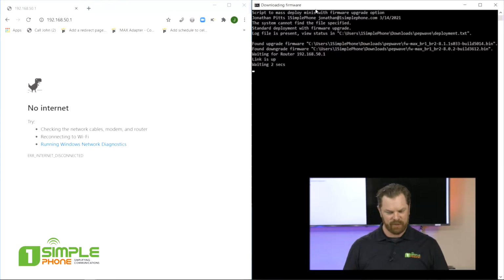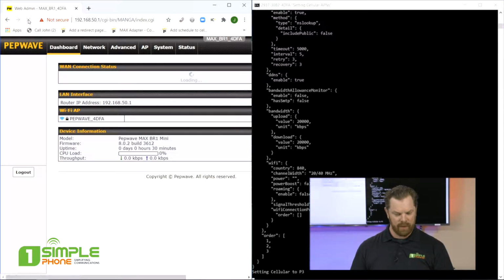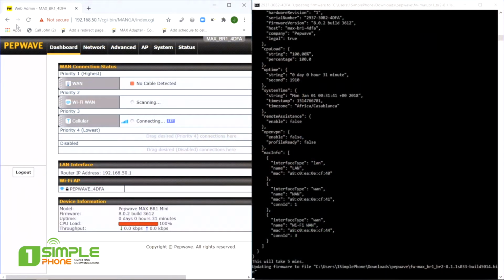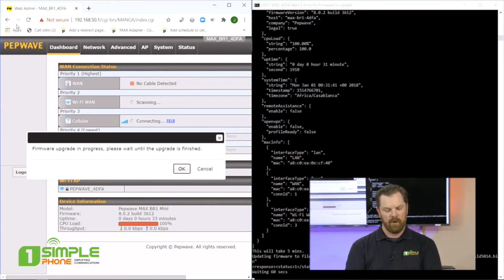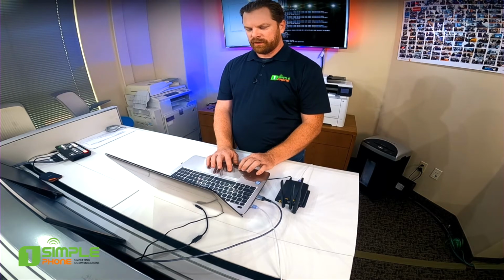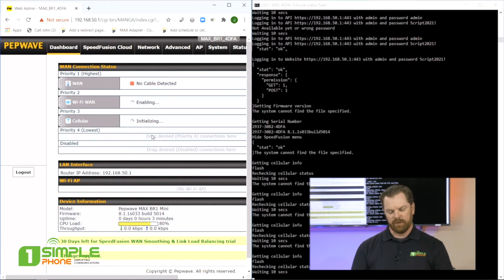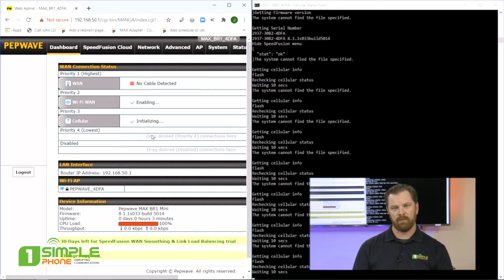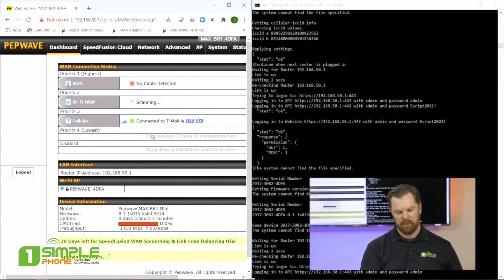1SimplePhone fully automated script to deploy 100 Peplink BR1 Mini's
This is the full view of the script that shows fully automated way to deploy 100's of Peplink BR1 mini's
It automates first time password change, firmware upgrade, activation of wan trial license, setting wan priorities , checking for cellular connectivity.
Logs Serial numbers, imsi, status during configuration and alerts for the next unit.